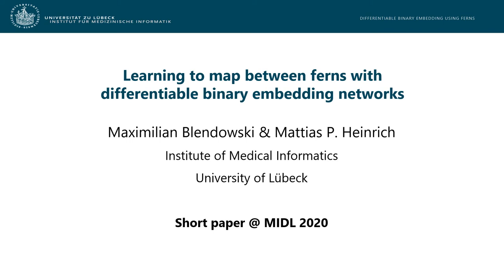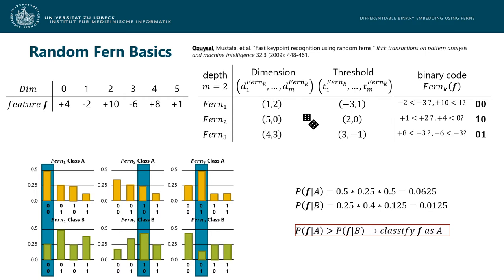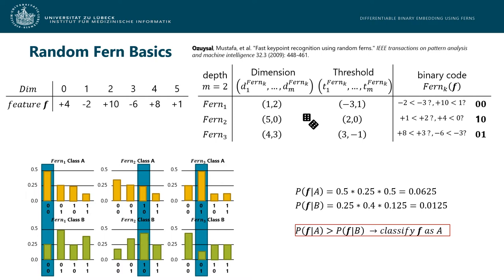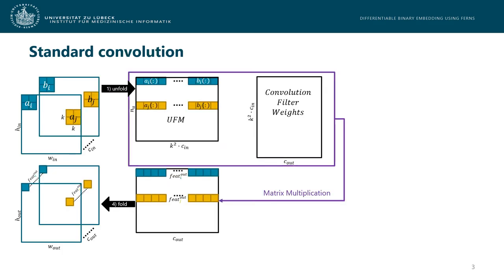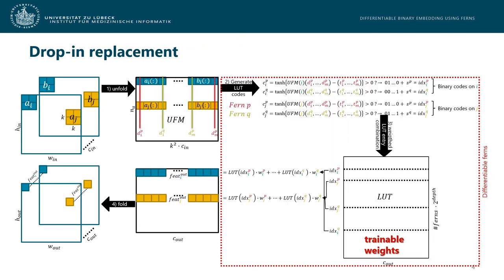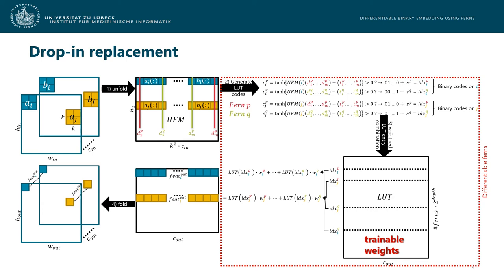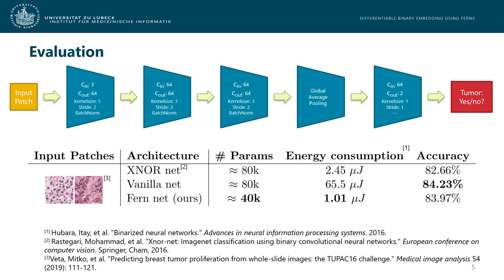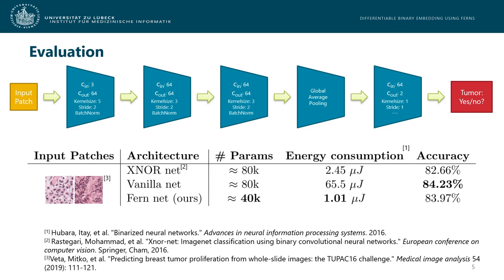MIDL 2020, S133, Blendowski et al. Short presentation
S133 - Learning to map between ferns with differentiable binary embedding networks

Max Blendowski, Mattias P. Heinrich

Abstract: Current deep learning methods are based on the repeated, expensive application of convolutions with parameter-intensive weight matrices. In this work, we present a novel concept that enables the application of differentiable random ferns in end-to-end networks. It can then be used as multiplication-free convolutional layer alternative in deep network architectures. Our experiments on the binary classification task of the TUPAC\'16 challenge demonstrate improved results over the state-of-the-art binary XNOR net and only slightly worse performance than its 2x more parameter intensive floating point CNN counterpart.